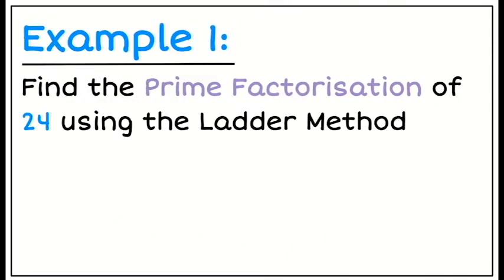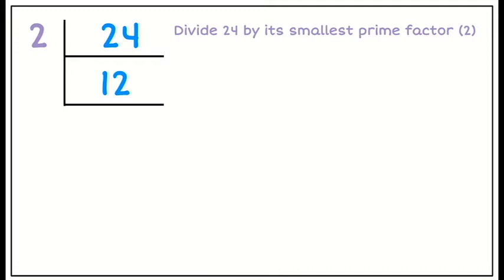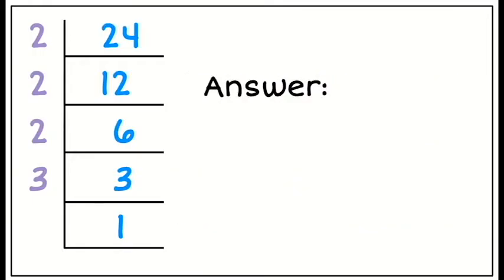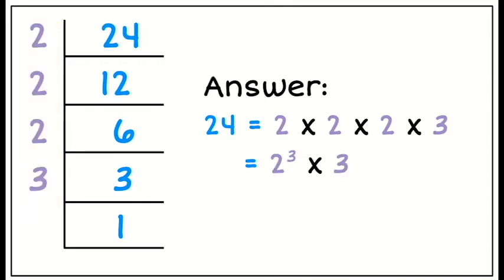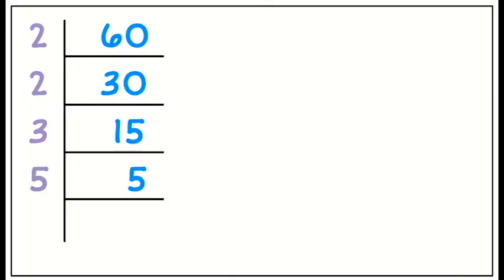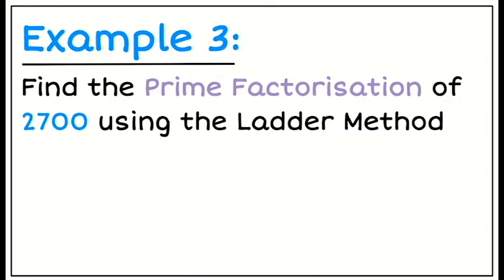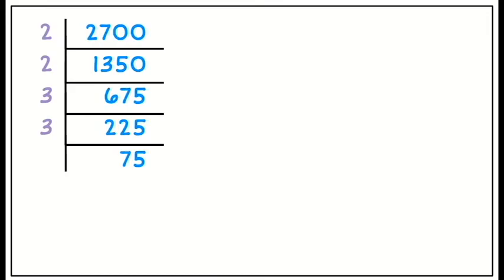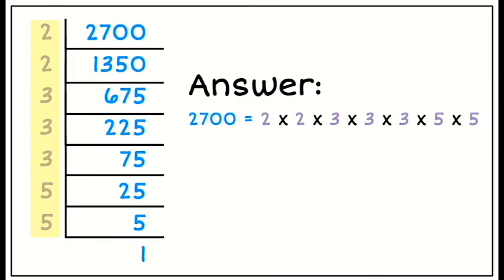prime factorisation ladder method